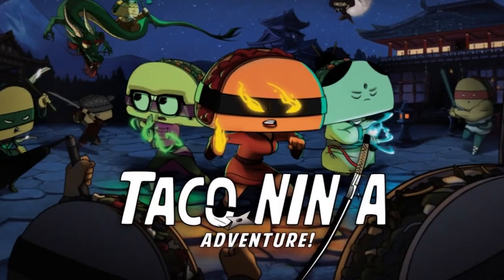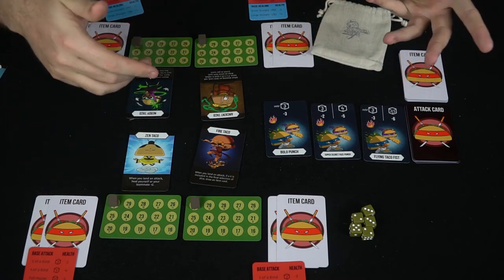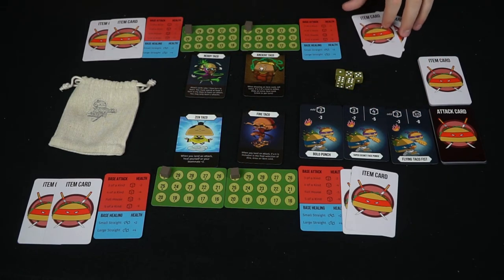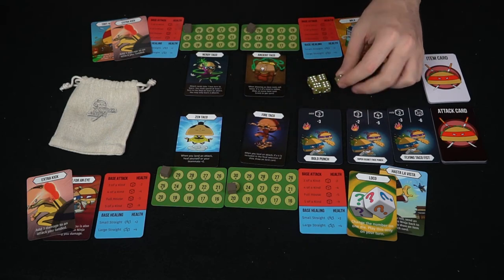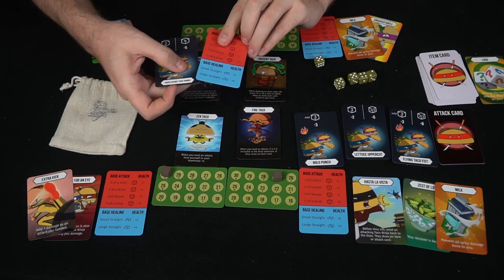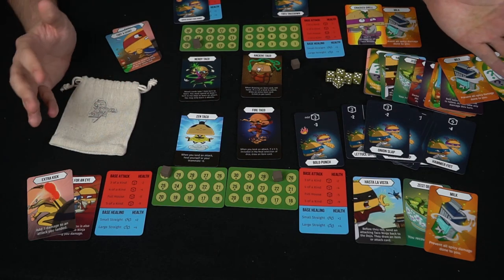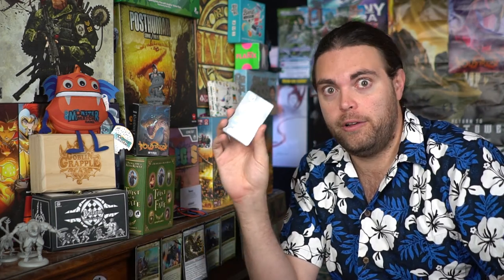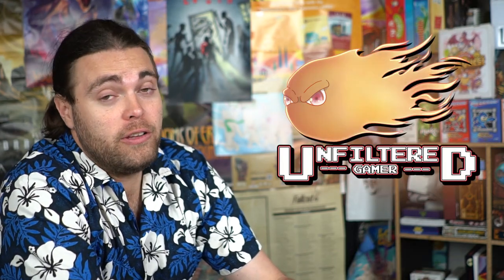Taco Ninja Adventure - Kickstarter Board Game Review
Taco Ninja Adventure Review by Unfiltered Gamer